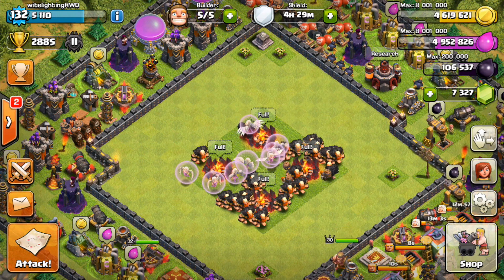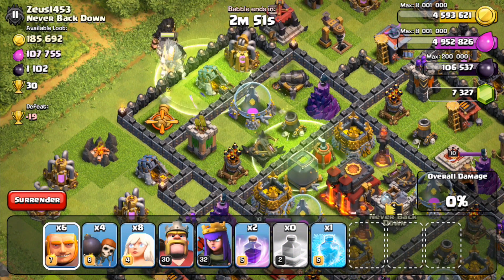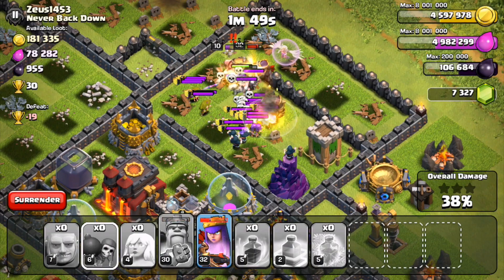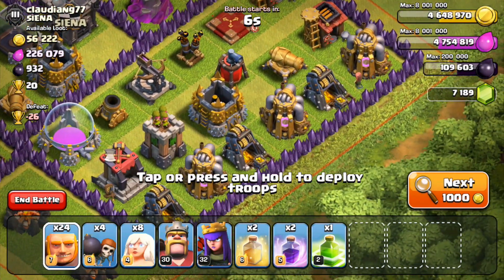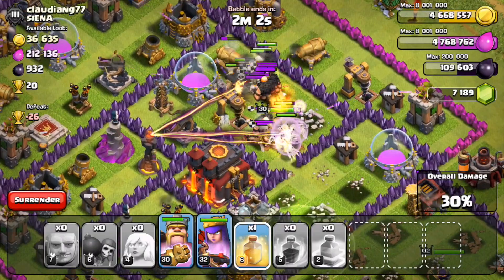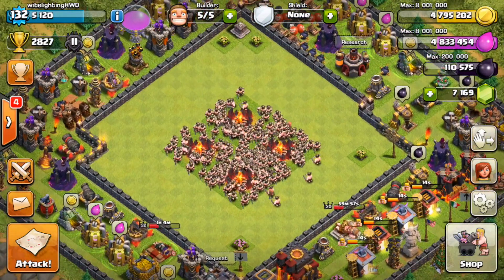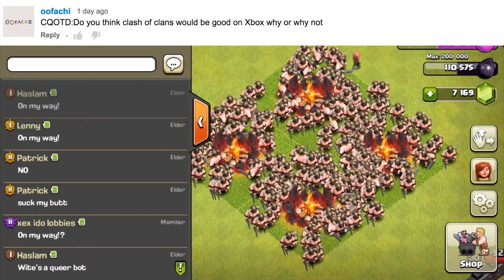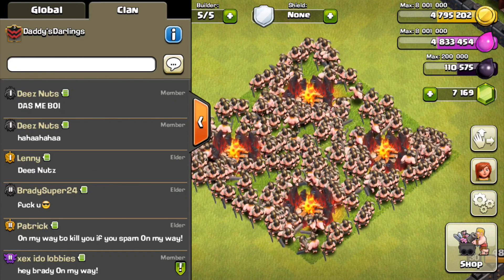Clash of Clans - "GIANT-HEALER VS AIR SWEEPER!" I SUCK WITH GIANTS! Getting Rekt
Clash of Clans Gameplay & Commentary! Do you like Clash of Clans? Yea you do! Since you like Clash of Clans, check out the links below for more!